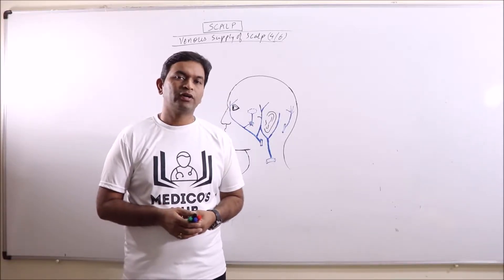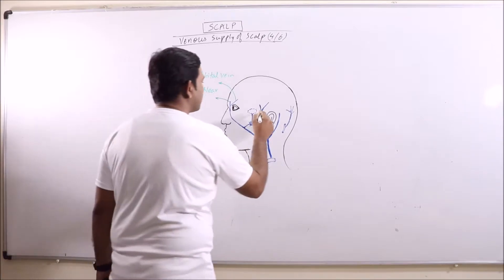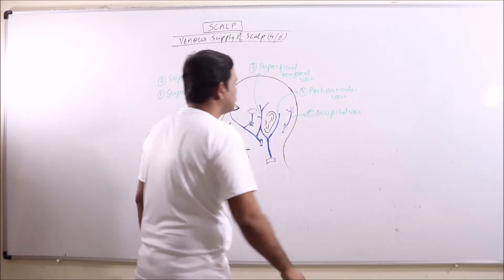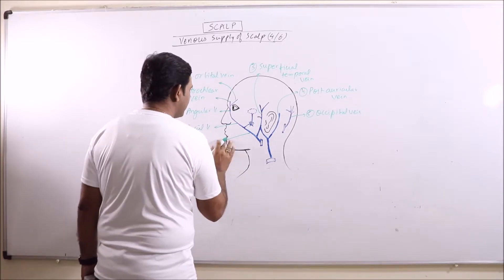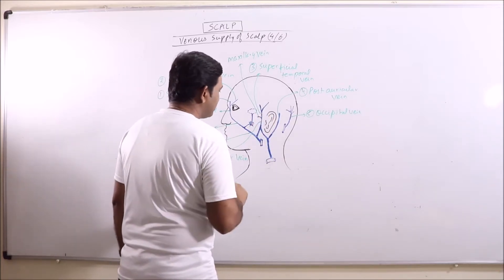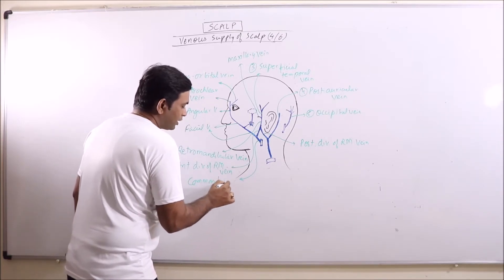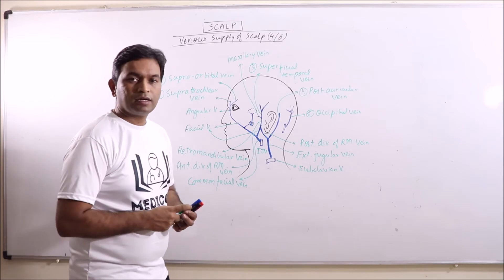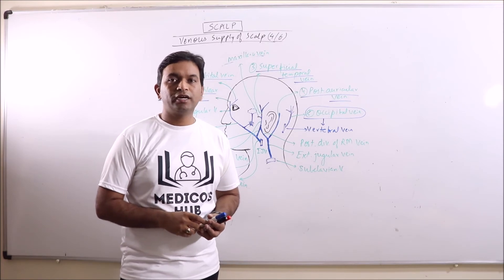ANA.HNB.034: Scalp Part 4 - Venous Drainage | ANATOMY | Dr. Prashant Sharma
In this video, Venous drainage of the scalp has been discussed.